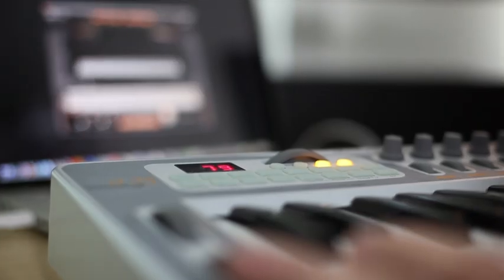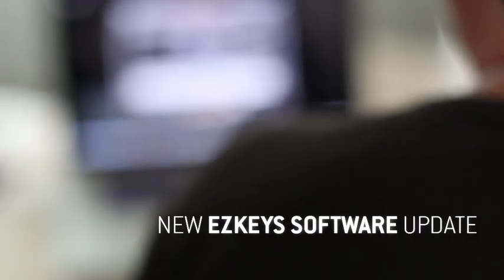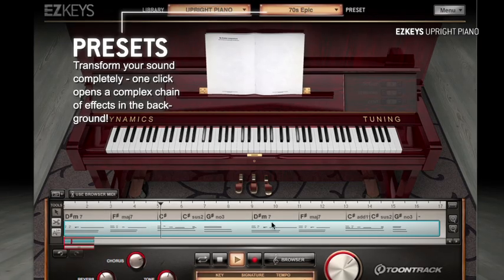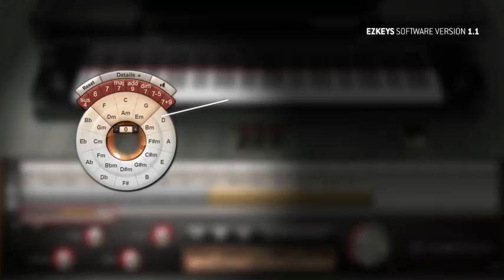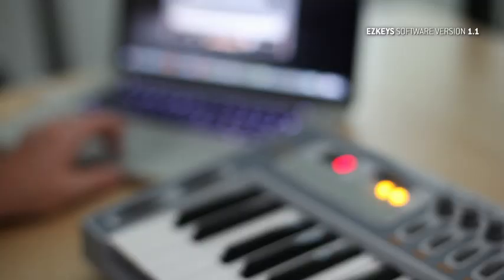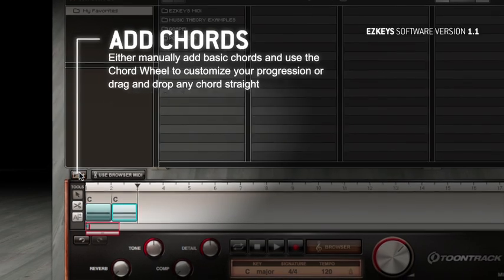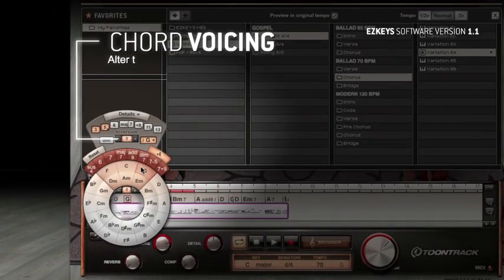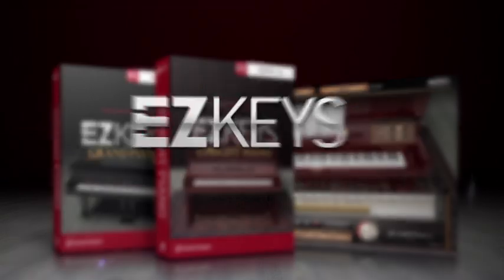Upright Piano EKX for EZkeys – Trailer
The Upright Piano EKX is an expansion that requires EZkeys or EZkeys 2.